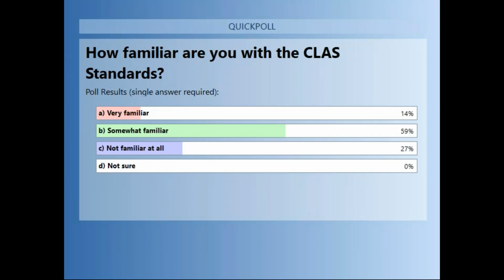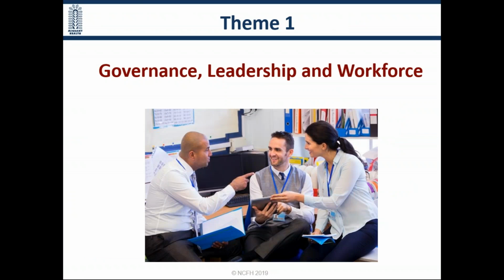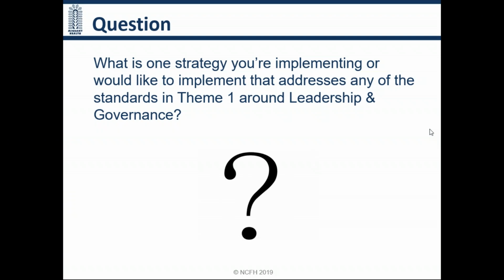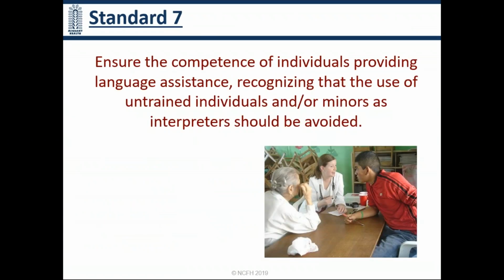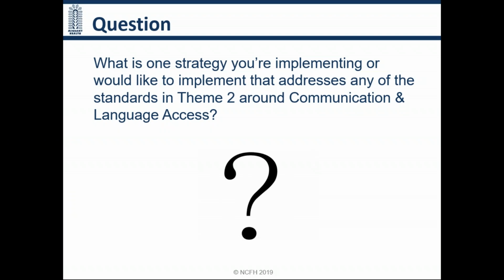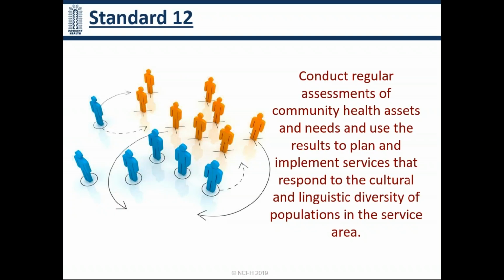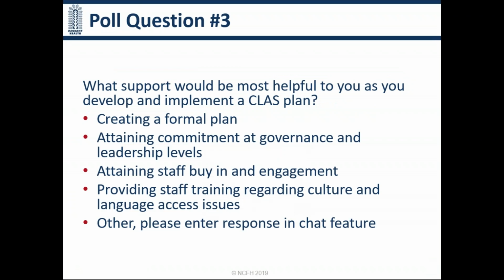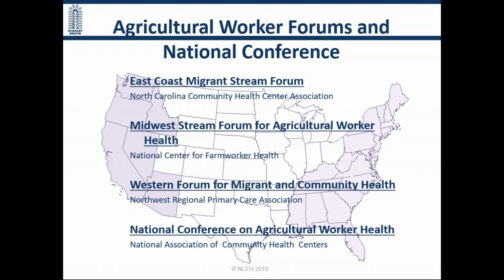Assessing, Planning and Implementing Culturally & Linguistically Appropriate Services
This webinar will provide an overview of Culturally & Linguistically Appropriate Services referred to as CLAS and will provide tips and tools on how to think about a strategic initiative around CLAS.